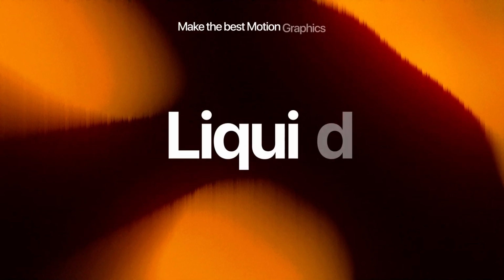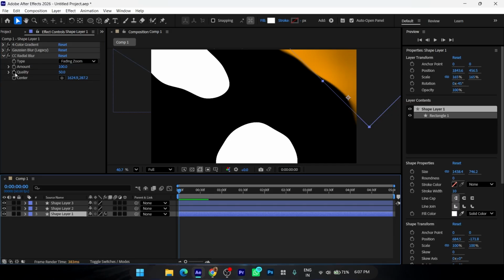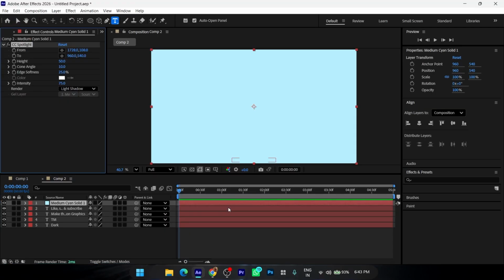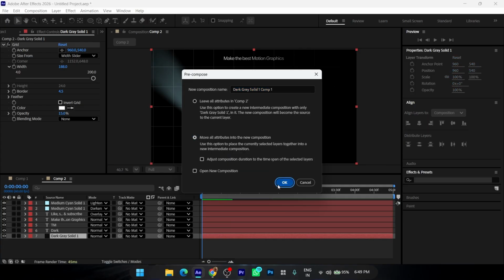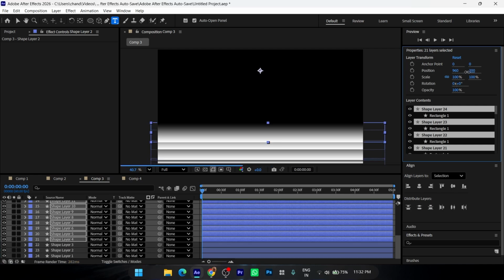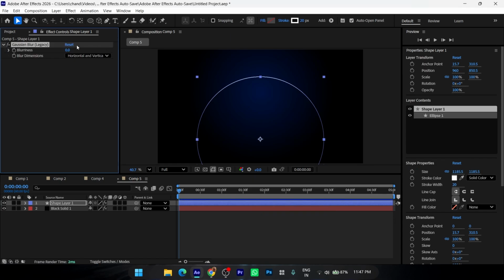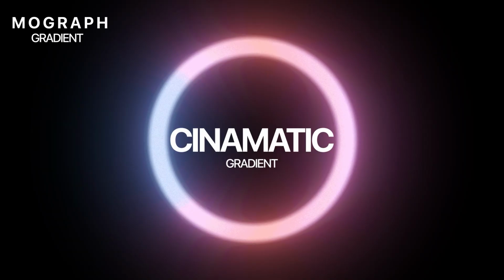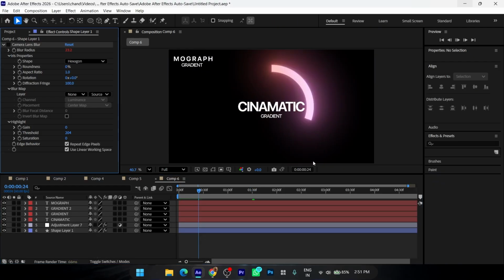Make INSANE Gradient Animations in After Effects — 5 Easy Methods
Learn how to create 5 stunning liquid gradient animations in After Effects — perfect for intros, backgrounds, social media content, and motion graphics projects. In this tutorial, I'll walk you through each technique step-by-step, from basic gradient ramps to advanced fluid/liquid distortion effects.

⏱ TIMESTAMPS
0:15 Intro
0:16 Gradient Animation #1
3:14 Gradient Animation #2
6:18 Gradient Animation #3
7:16 Gradient Animation #4
9:39 Gradient Animation #5

- How to animate smooth color gradients
- Creating liquid/fluid motion effects
- Using Turbulent Displace & Fractal Noise
- Building reusable gradient presets

💻 SOFTWARE USED
Adobe After Effects (2024/2025)

📩 Questions? Drop them in the comments — I read and reply to all of them!